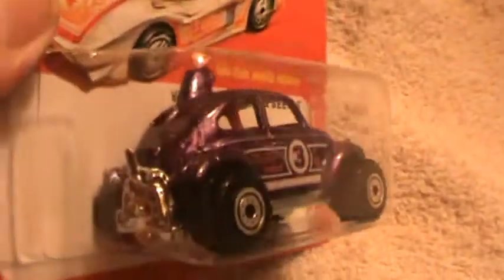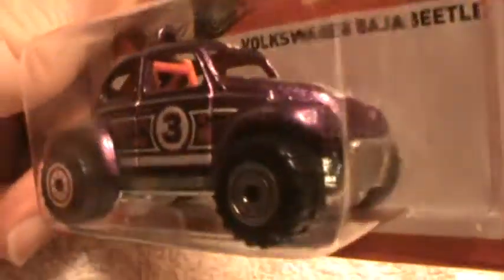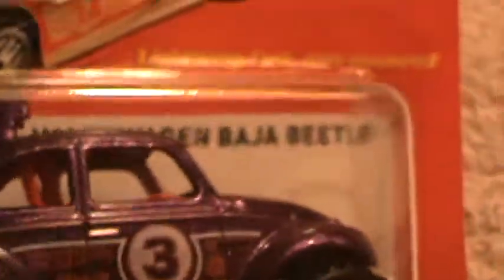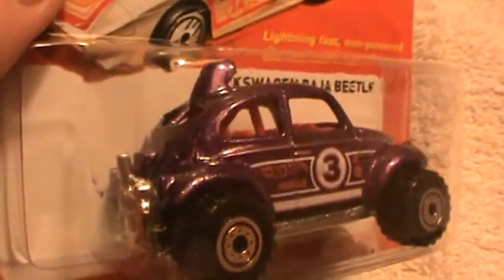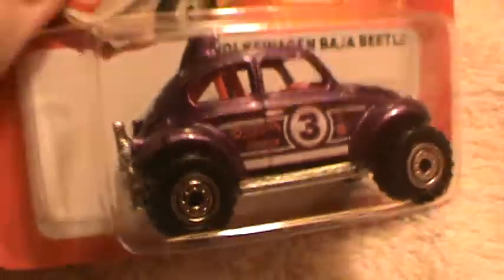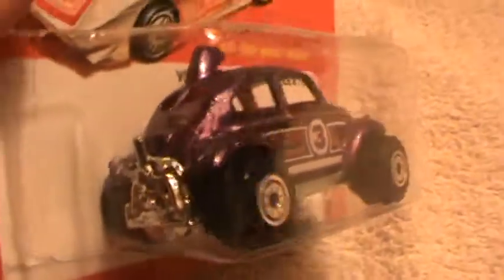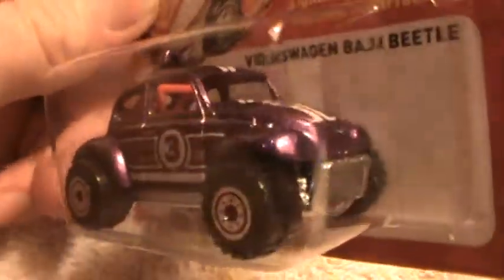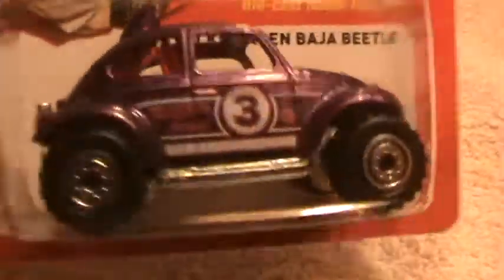Volkswagen Baja Beetle the Hot Ones series Hot Wheels